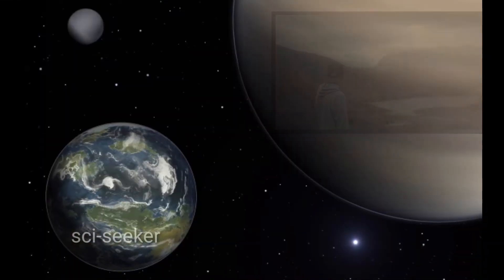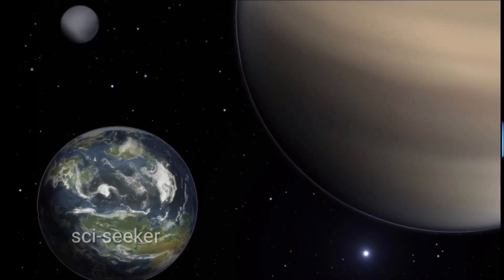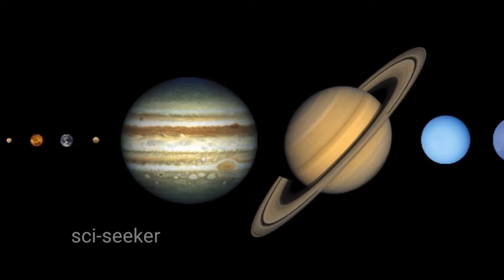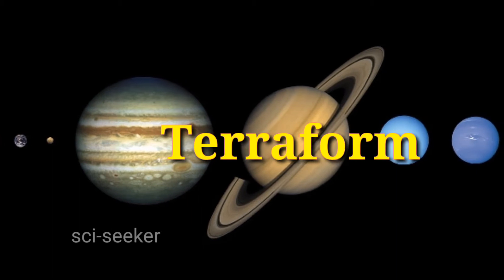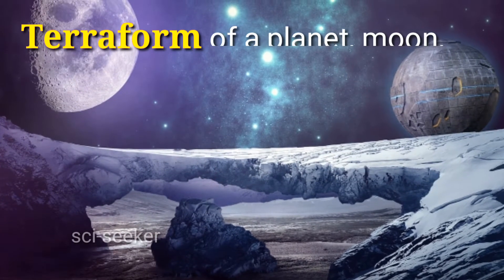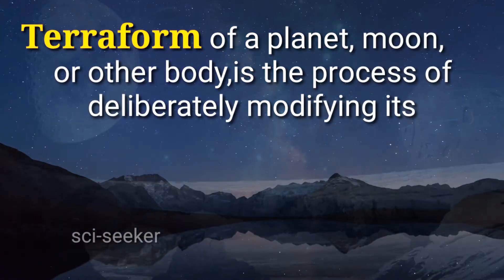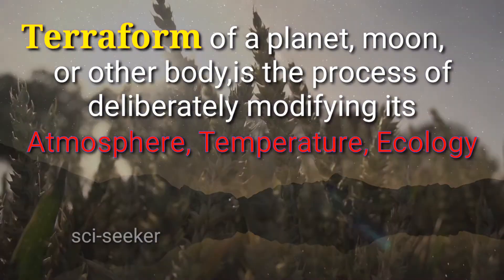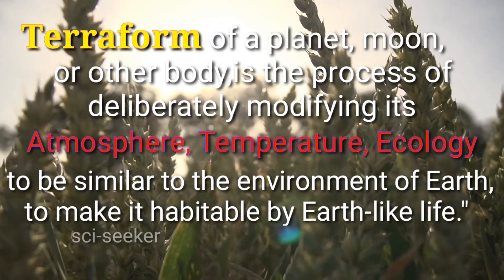what is terraforming?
In this video we are explaining about Terraforming.

Terraforming a planet will make the planet sustain life.

Terraforming is the process of deliberately changing a planet in to Earth like.

Is it really possible to terraform a planet?
If it is, what changes should be made to the planet?